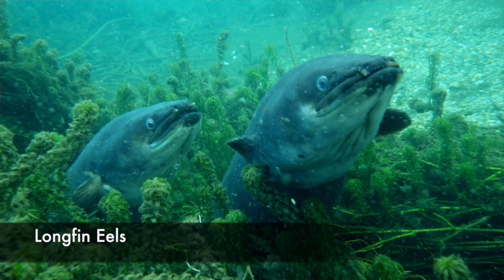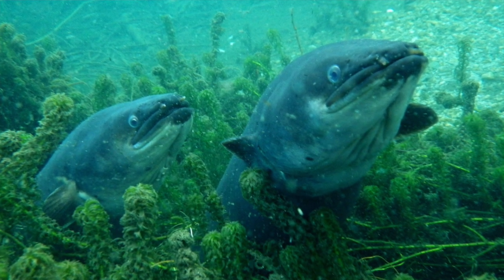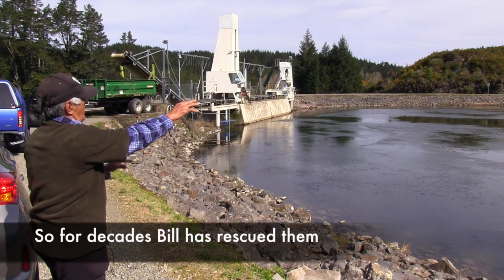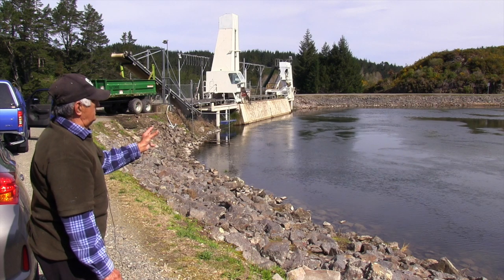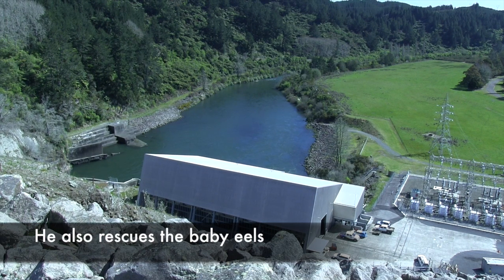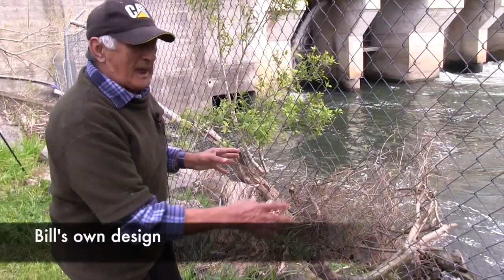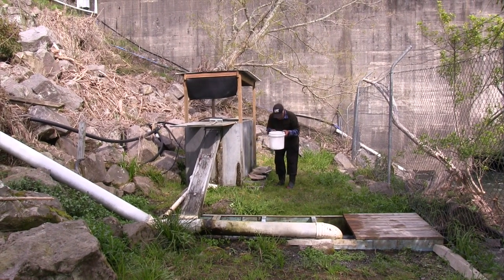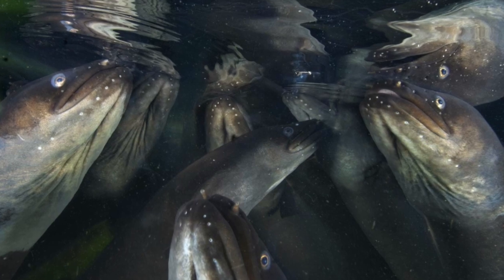River story winner Bill Kerrison - Saving NZ's longfin eel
The Award winning River story for the 2014 New Zealand River awards story is about one man, Bill Kerrison, who has worked tirelessly for more than 20 years trapping and transferring eels and other native fish species past the dams on the Rangitaiki River in the Bay of Plenty.

The Morgan Foundation sponsored the first annual New Zealand River Awards in November 2013.

The aim of he Awards is to encourage Regional Councils and their communities to work hard to improve the health of their local rivers. The awards are intended to encourage people to take responsibility for the health of their local waterways and also to draw attention to all the great work that is already being done to look after our rivers for future generations.